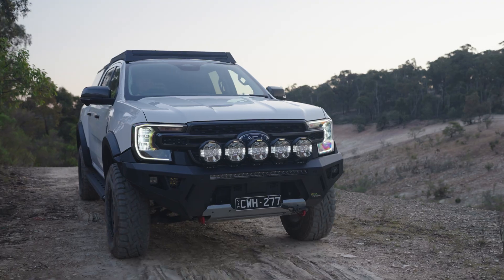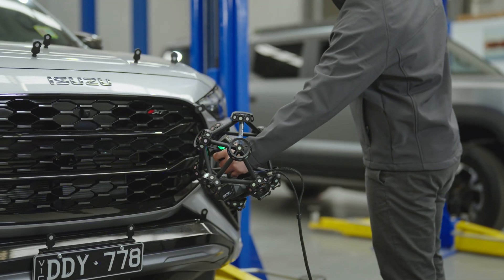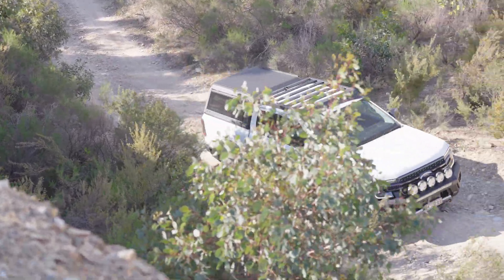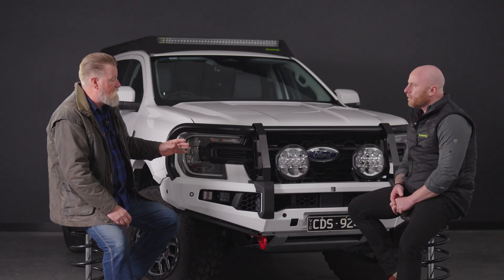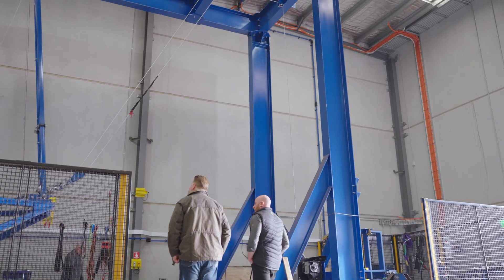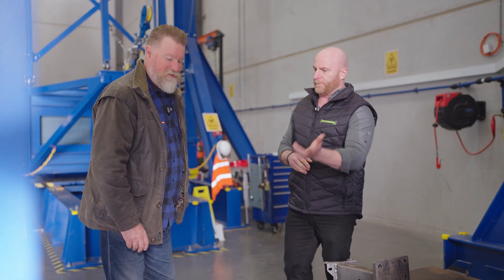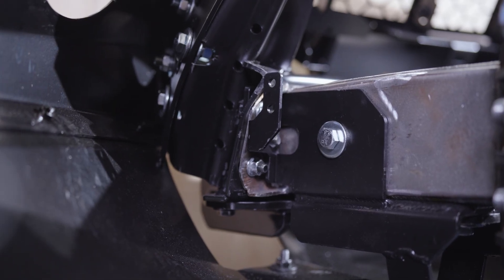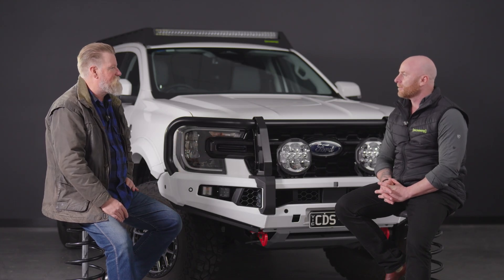How Are Bull Bars Tested? ADR Compliant Bull Bars Explained | IRONMAN 4X4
One of the first upgrades you’ll see on most Aussie 4WDs is a bull bar - but not all bull bars are created equal. Get a behind-the-scenes look and learn exactly how bull bars are tested, what it means to engineer an ADR compliant bull bar, and why proper design and testing are critical for both safety and performance.

🔍 What you’ll learn:
• How modern vehicles with ADAS, cameras, and sensors affect bull bar design
• ADR standards explained — ADR 84 (pedestrian safety), ADR 69 & 73 (airbag compliance & crashworthiness)
• The science behind pendulum testing and how low-speed impact tests protect airbags
• Why non-compliant bull bars put your safety - and your family’s safety at risk
• How IRONMAN 4X4 engineers recovery points, winch mounts, lighting, and airflow into every bull bar
• The importance of strength, crash absorption, and real-world durability in bull bar testing

Every IRONMAN 4X4 bull bar is designed and tested to meet strict ADR compliance and real-world conditions. The result? A bar that looks great, protects your rig, integrates seamlessly with modern tech, and most importantly - keeps you safe.

00:00 Intro
00:45 Bull Bar design considerations
01:19 In-house engineering and R&D at IRONMAN 4X4
01:58 Engineering Bull Bars to ADR standards
03:10 How IRONMAN 4X4 bars meet ADR standards
03:51 Developing trail-ready bull bars
05:13 In-house crash testing at Melbourne HQ
07:10 The magic 'behind' the bar
08:51 Outro